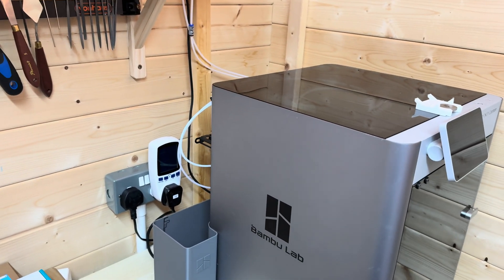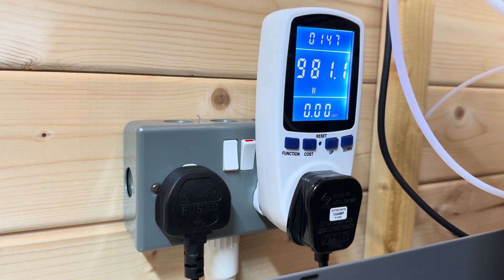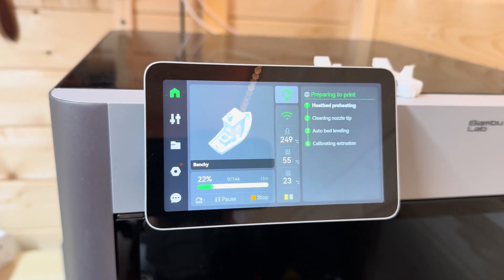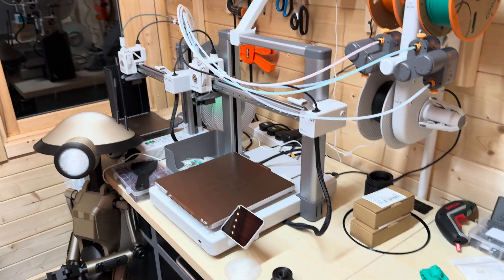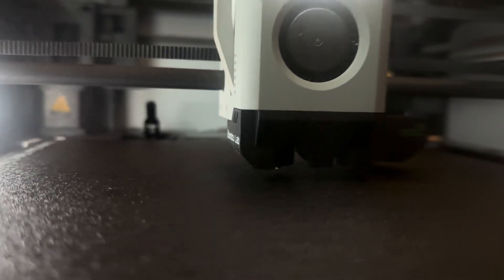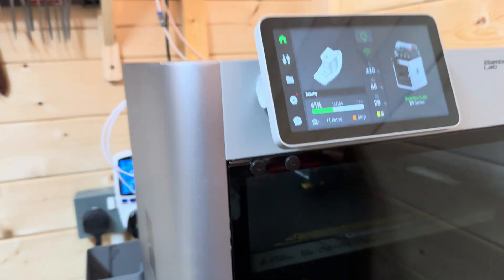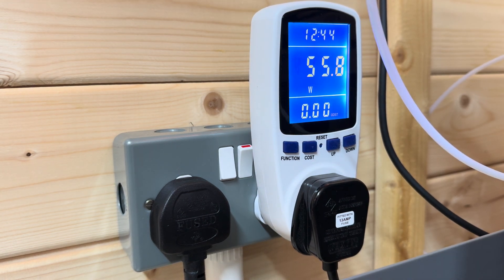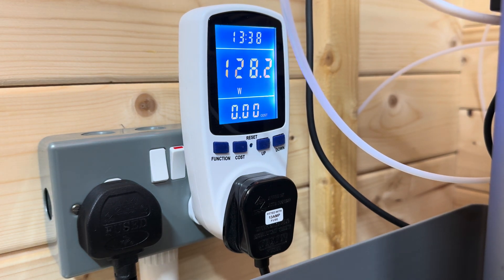Bambu Lab X1 Carbon Electricity Costs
The wife said I must be costing us a fortune in electricity with all of my 3d printing, so I decided to see how much it actually costs. I’m using the Bambu Lab X1 Carbon.

Power Meter Plug Energy Monitor

CHAPTERS

00:00 Intro
00:24 Boot process
00:53 Print prep and warmup
04:36 Should I measure the a1 and a1mini ?
05:32 Printing
06:34 First average cost estimate
09:05 Second average cost estimate